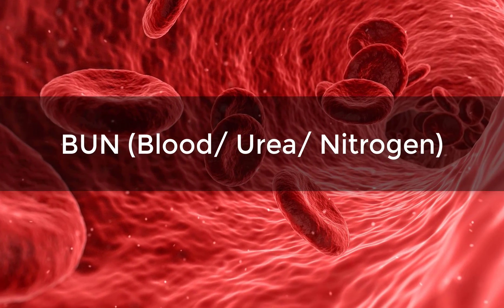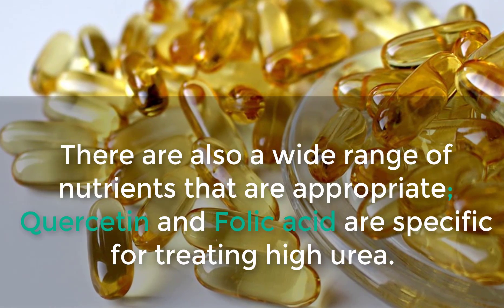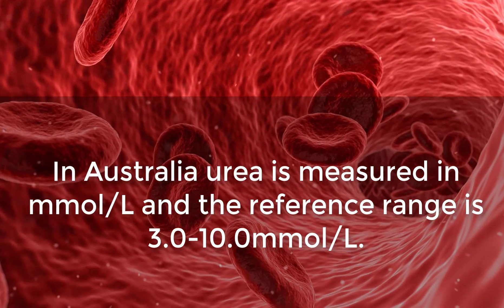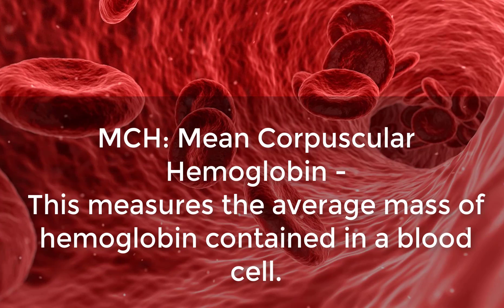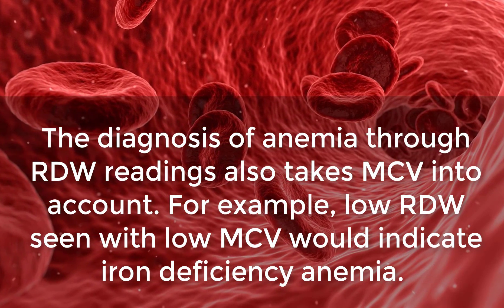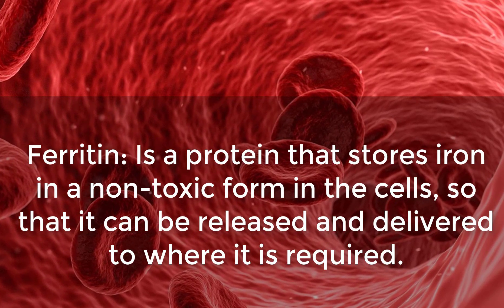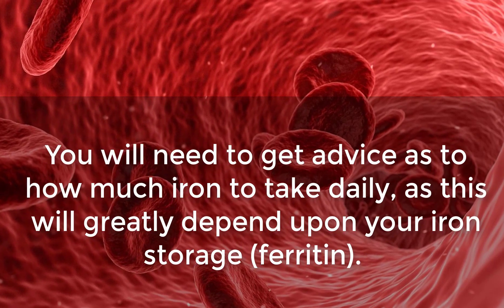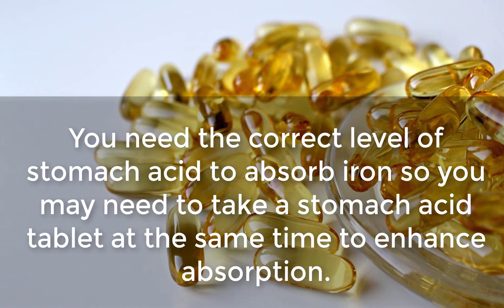How To Interpret Kidney Blood Test Results (BUN, Blood Cell Counts, EPO, Iron Levels, Urinalysis)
How I reverse kidney disease, avoid kidney transplant and got off dialysis